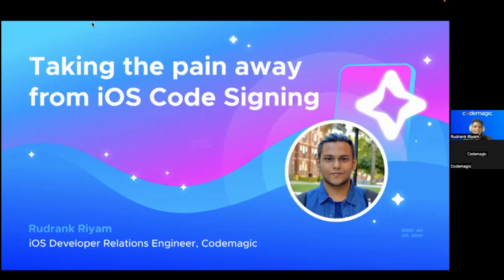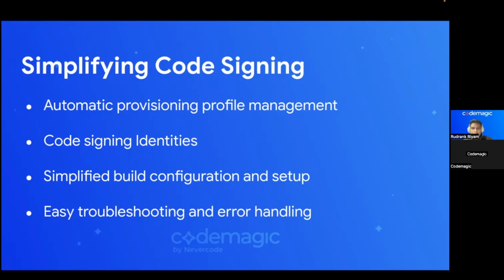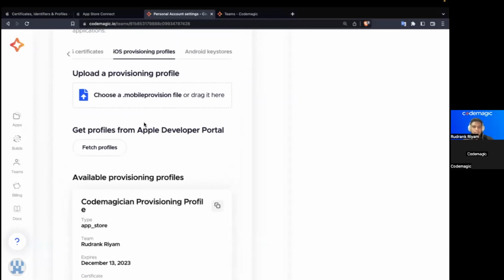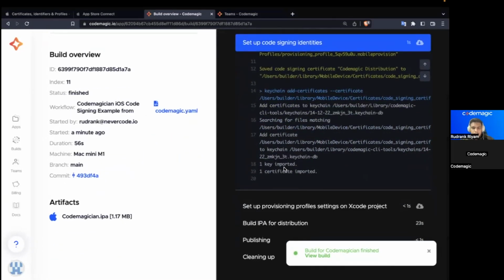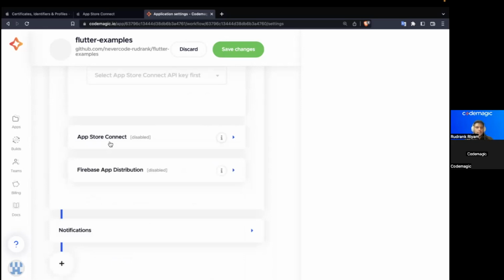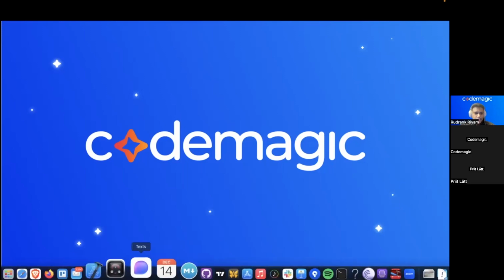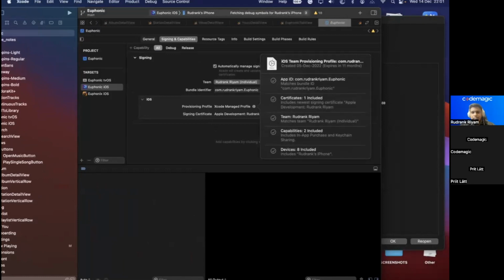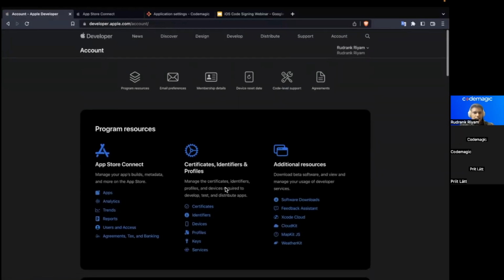Taking the pain away from iOS code signing – Codemagic live webinar (14.12.2022)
In this webinar Rudrank Riyam, iOS developer relations engineer at Codemagic introduces you to some basic concepts around iOS code signing, and then shows how to automate this process with Codemagic with its integration to Apple Developer Portal.

- Code signing issues in Xcode 14 and how to fix them
- Publish to App Store Connect with Codemagic’s Apple Developer Portal integration
- How to build and distribute iOS apps without Mac with Flutter & Codemagic